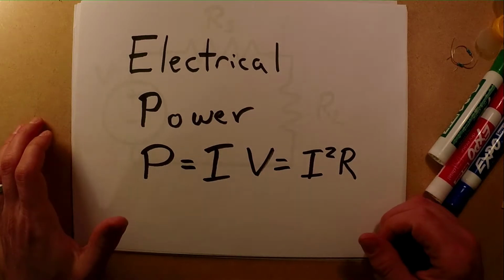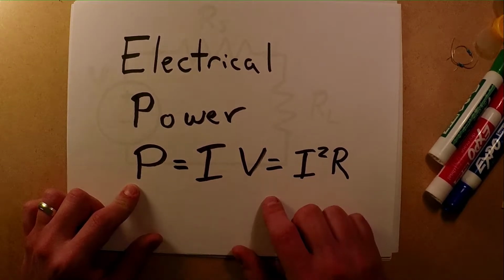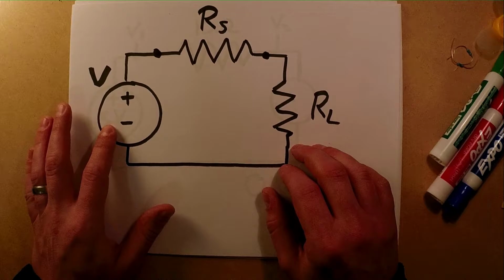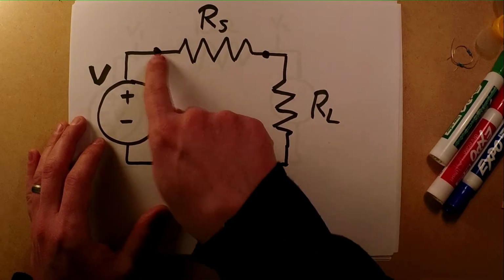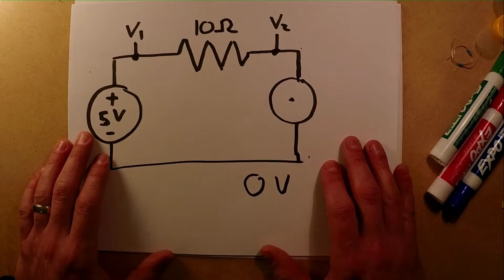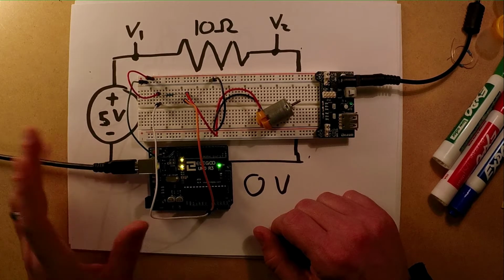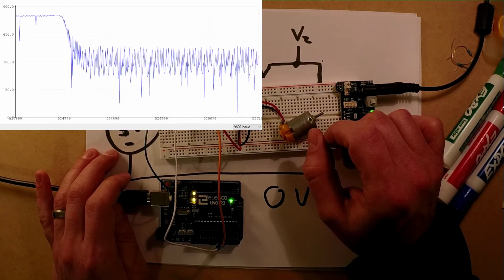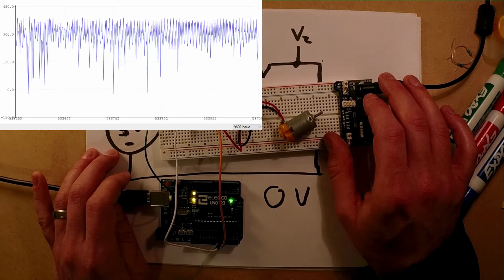MEGN 200: Current and Power Measurement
This video goes with the Current and Power Measurements activity for the Mines MEGN 200 Spring 2020 class.